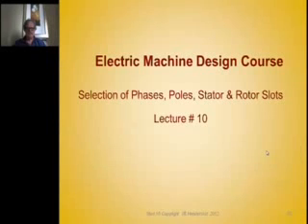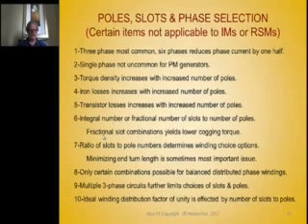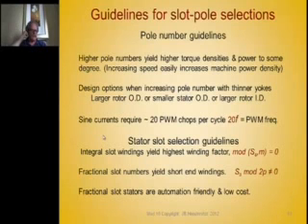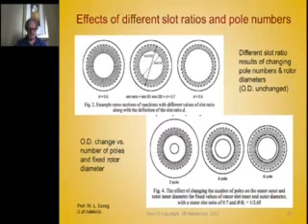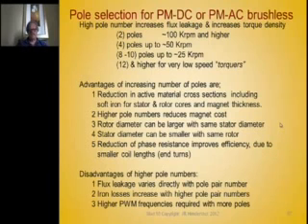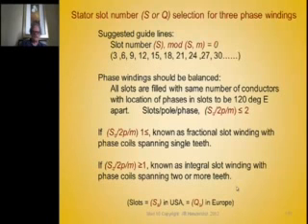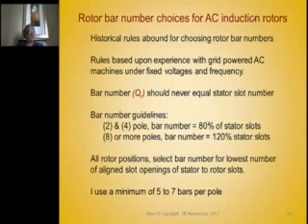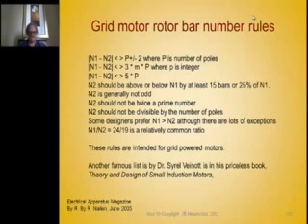Module 10 Selection of Phases, Poles, Stator & Rotor Slots